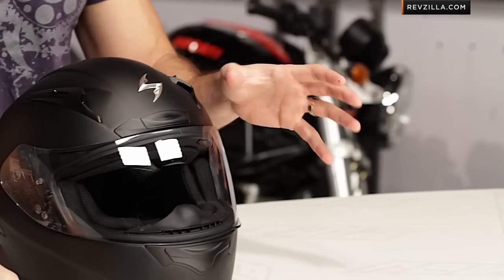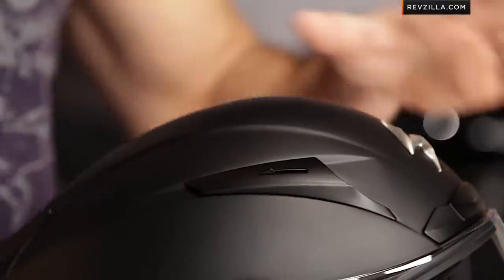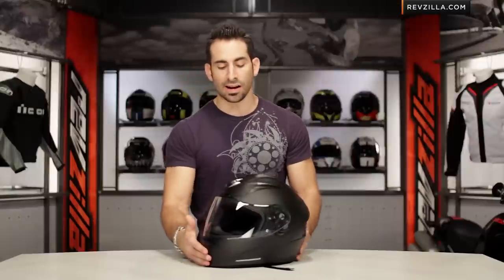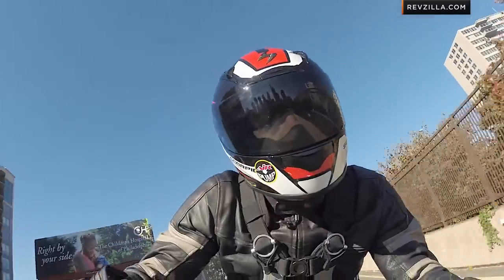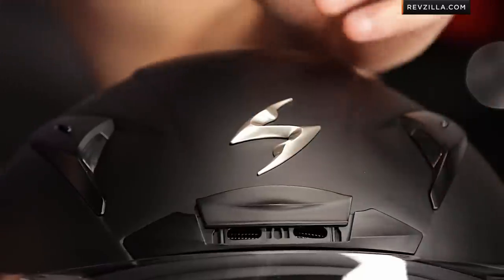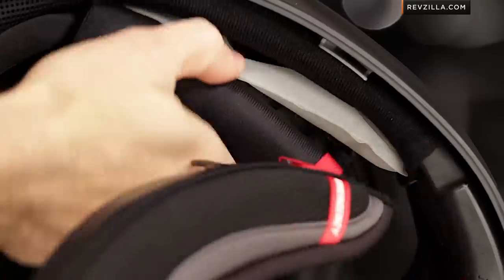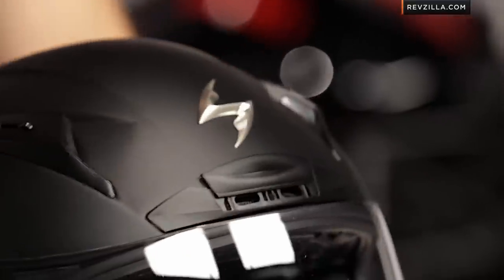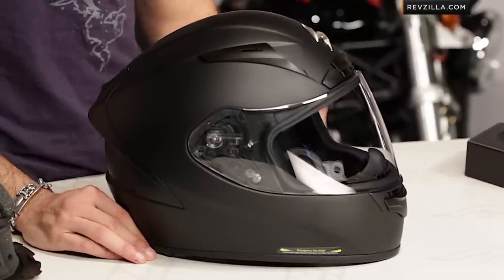Scorpion EXO-R2000 Helmet Review at RevZilla.com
Scorpion EXO-R2000 Review The Scorpion EXO-R2000 fills a much needed hole in their product line with a serious contender at the pro level. 3 years of R&D with one goal in mind: to make the lightest Snell 2010 helmet on the market using Scorpion's new TCT technology. The results? An impressive 3.6 pounds. They achieve this with a combination of multiple shell sizes, 4 in all, and 6 EPS liners to make sure there is no excess material or weight in any size in the range. Scorpion spared no expense in testing, with a staggering total of 17 professional riders, for true race-level development, feedback, and testing. A new faceshield called the Elip-Tec eliminates the base plate screw that is easily removed and creates a better, quieter seal. Plenty of venting, both intakes and exhausts, ensure the rider will be keep a cool head and the refined intermediate oval fitting shape is guaranteed to fit many riders. The AirFit cheek pads let the rider tune the fit and the emergency cheek pad release increases safety, especially on the track. The EXO-R2000 settles in nicely at the top of the food chain in the Scorpion line up, but in true Scorpion fashion, they still manage to keep it affordable.